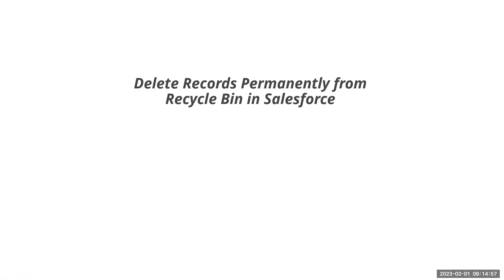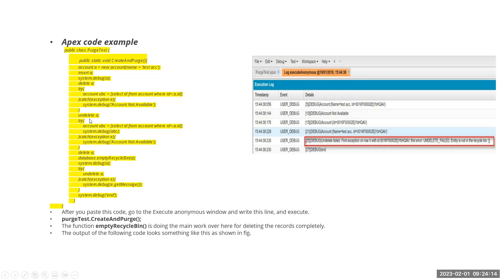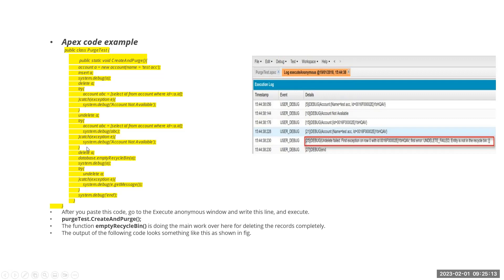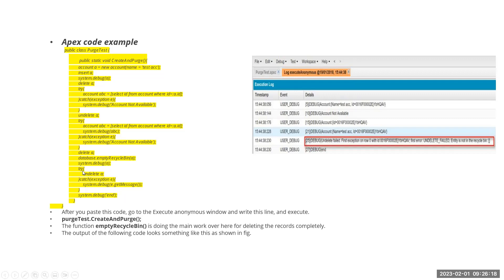Deleting records from Recycle bin using Apex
Database.emptyRecycleBin(c);